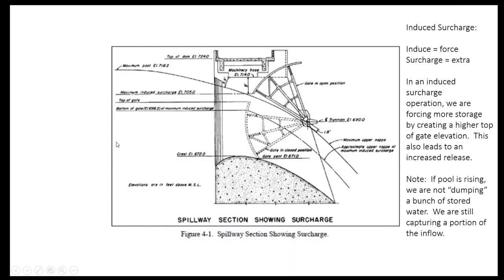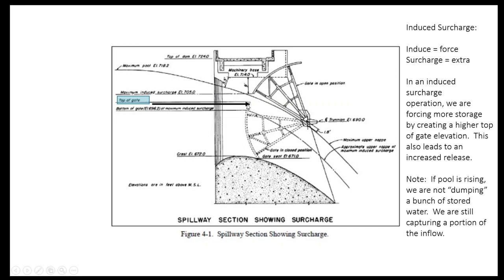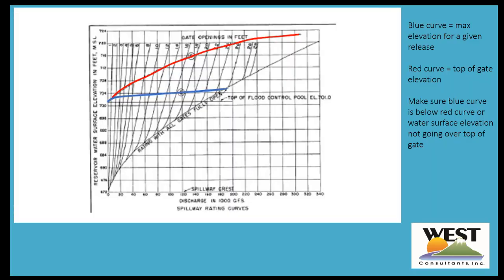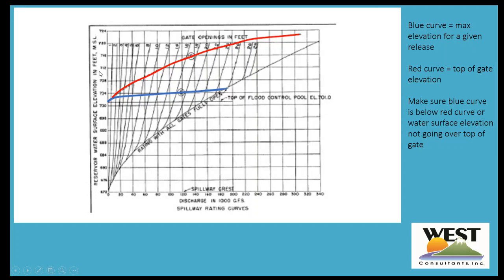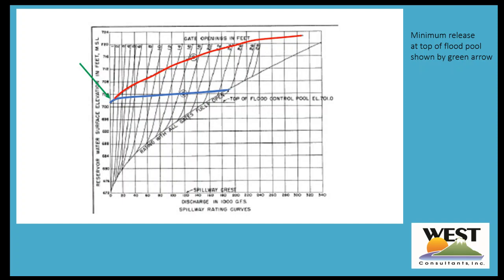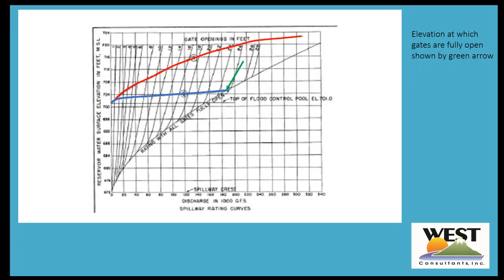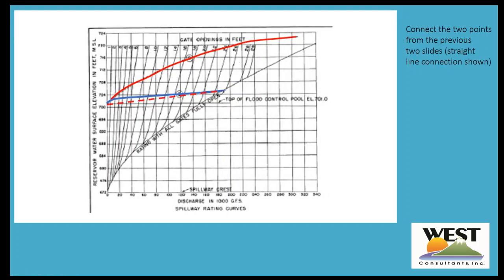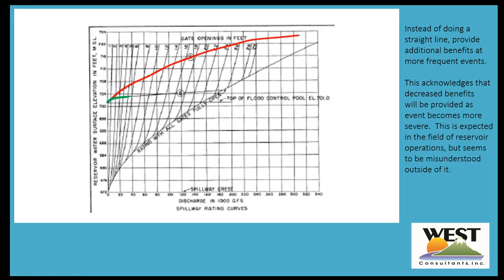What governs spillway operations? (Video 1)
This video presents the development of induced surcharge envelope curves.  These curves determine the releases from gated spillways .  Topics include types of spillway, spillway design, big dams advantages and limitations, how do they build dams, how are spillways operated, how dams are built, what is a spillway, reservoir, lake, how are reservoirs operated, operating a reservoir, what is the purpose of a spillway